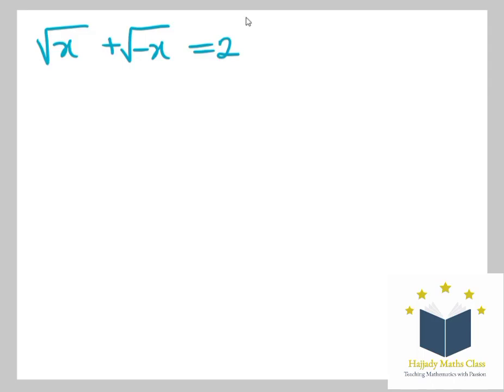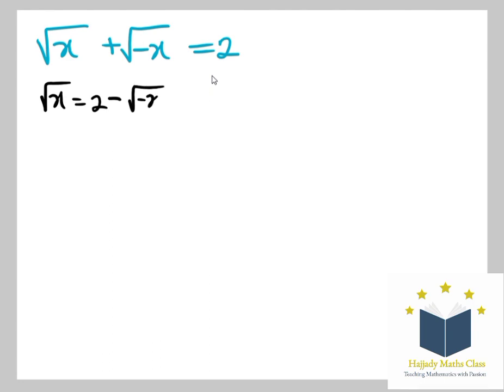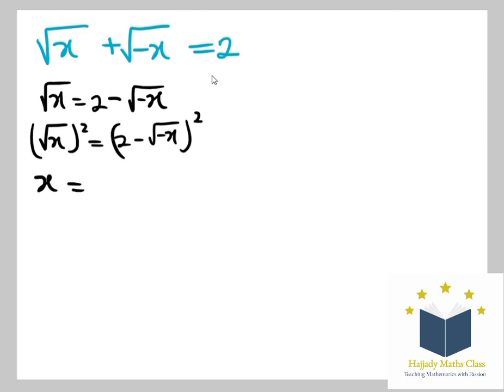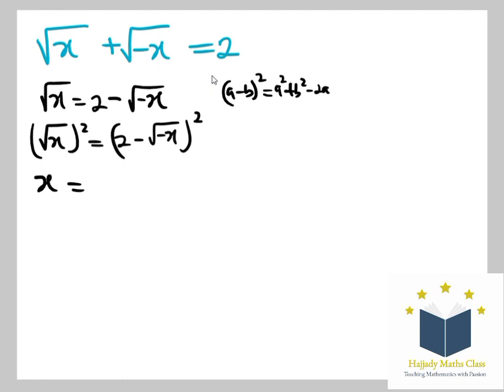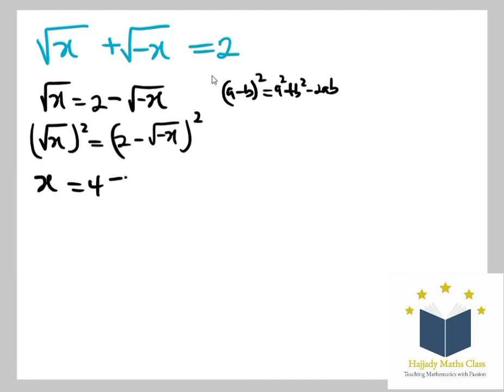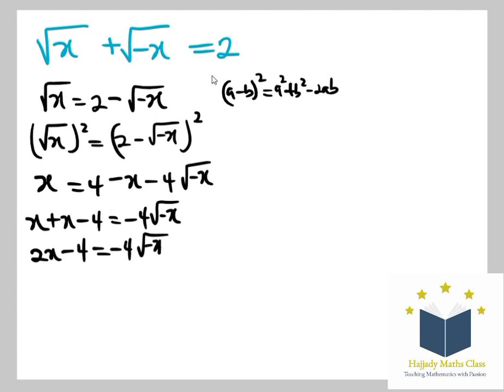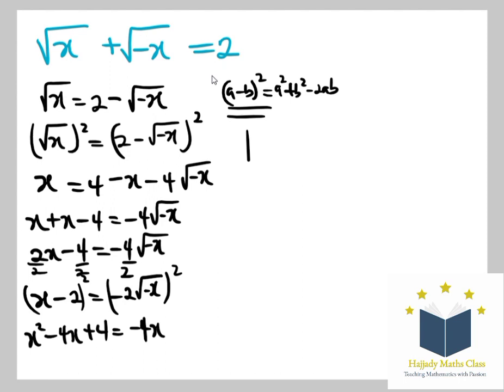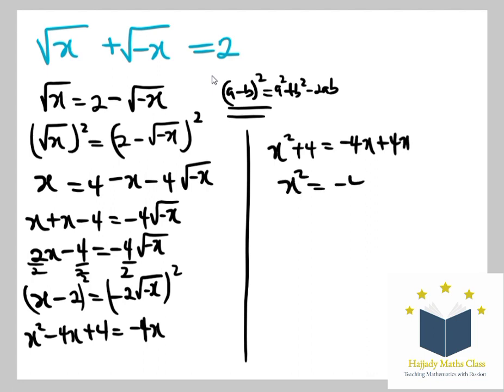Olympiad Equation Solving | A Nice Question | Are there really no roots?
How do you solve this equation? Are there really no roots?
In this video, we'll show you how to calculate Olympiad Mathematics calculations without using calculators. This is a great technique to learn if you're short on time or if you're struggling with Olympiad Mathematics calculations.

If you're interested in mathematics and you want to improve your skills, then you need to learn this trick! By using this technique, you'll be able tocalculate Olympiad Mathematics calculations without using a calculator. This is a valuable skill to have, and it will help you succeed in mathematics competitions!
How to deal this problem? Can you solve it correctly? By using this trick You can solve it quickly!